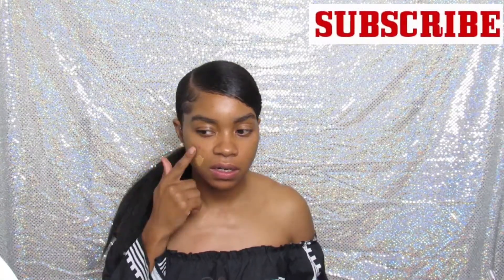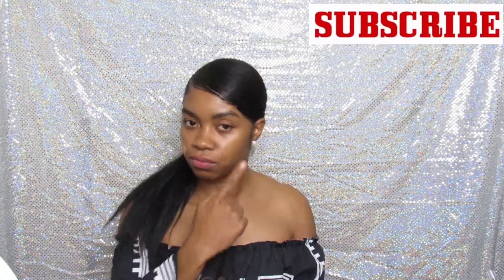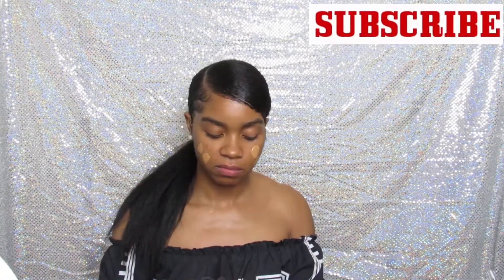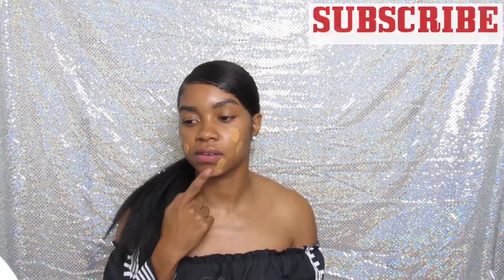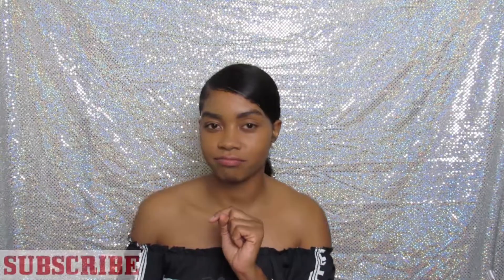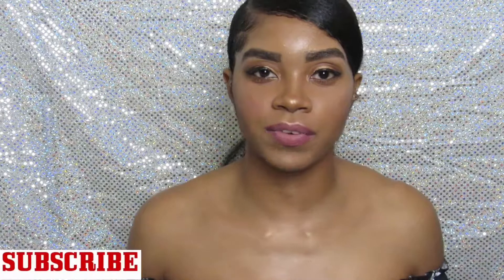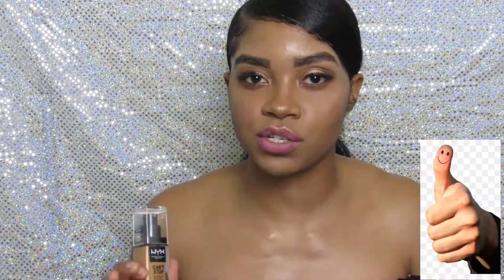Well say that then!!!! Nyx BEST foundation wow!!!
Nyx foundation Alissa Ashley partnered with NYX TO CREATE THE PERFECT MATCH MATTE FOUNDATION.